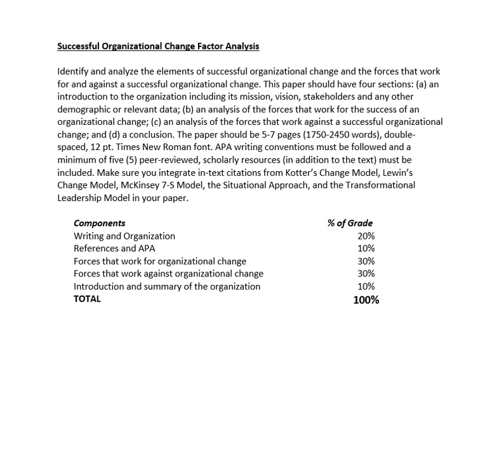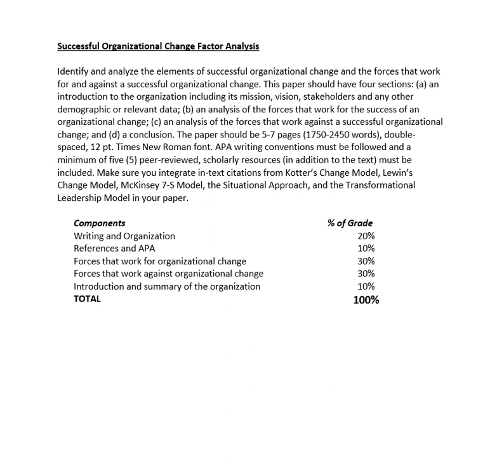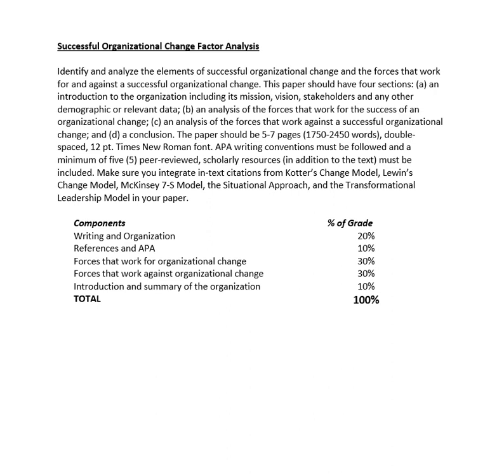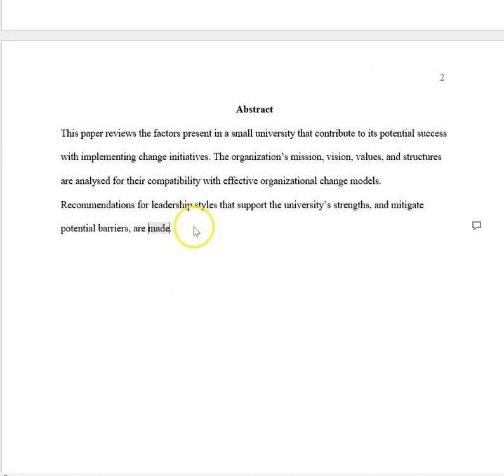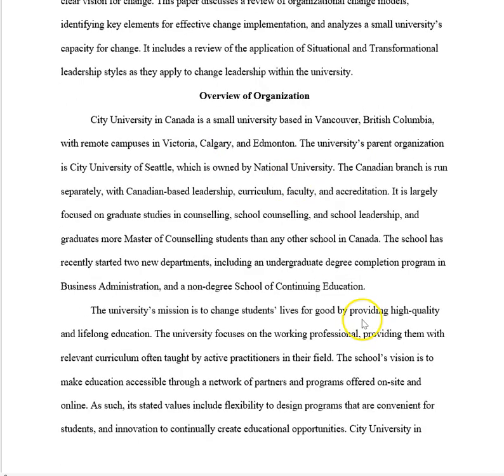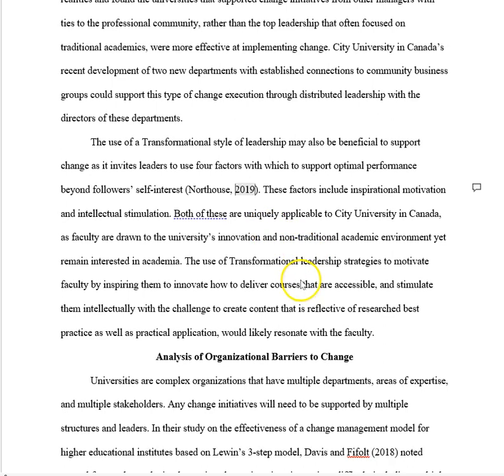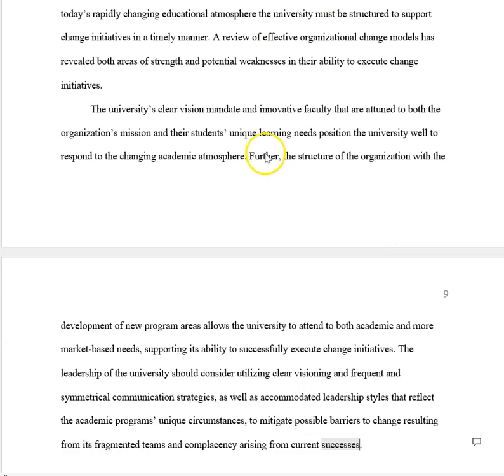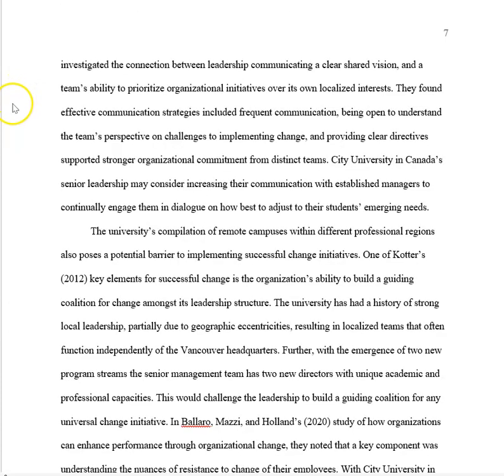LDRD 609 Paper One Guide | Dr. Paul L. Gerhardt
Dr. Paul Gerhardt discusses how to be successful in researching and writing your first paper in LDRD 609.